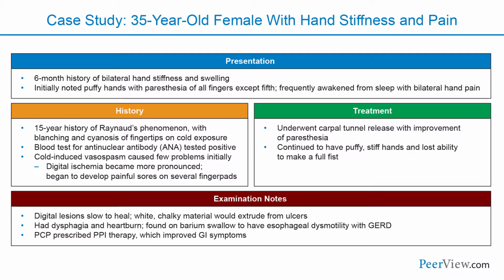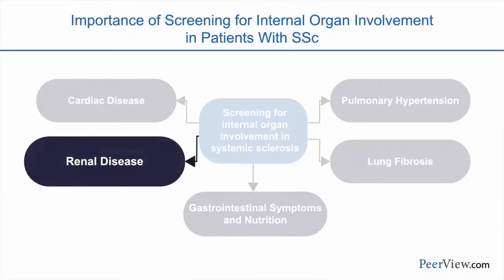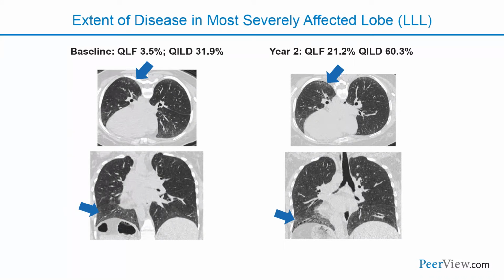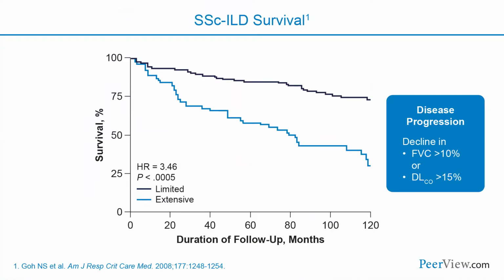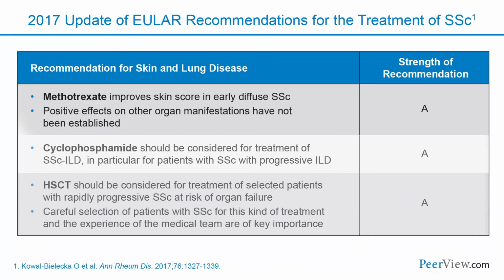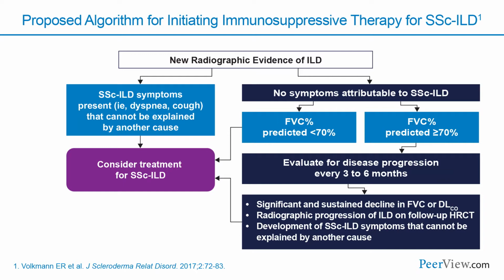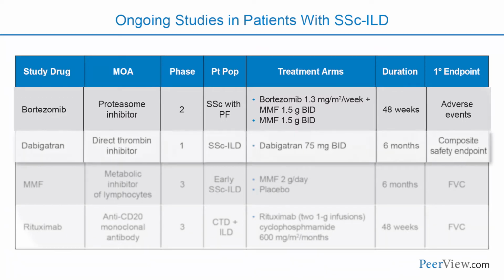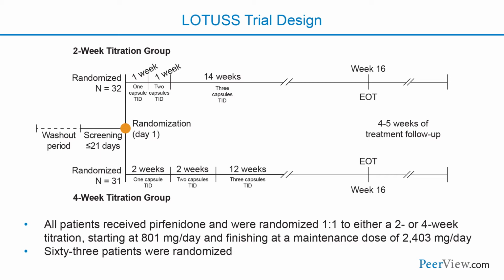SSc-ILD: Expert Insights on Current Management and Emerging Therapy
Course Director, Kristin B. Highland, MD, MSCR, discusses systemic sclerosis-associated interstitial lung disease in this CME activity titled "Systemic Sclerosis-Associated Interstitial Lung Disease (SSc-ILD): Expert Insights on Current Management and Emerging Therapy." For the full presentation, downloadable practice aids, monograph, complete CME information, and to apply for credit, please visit us CME credit will be available until August 2, 2019.